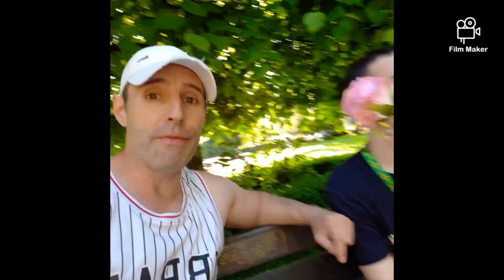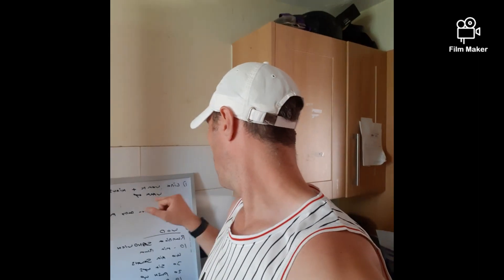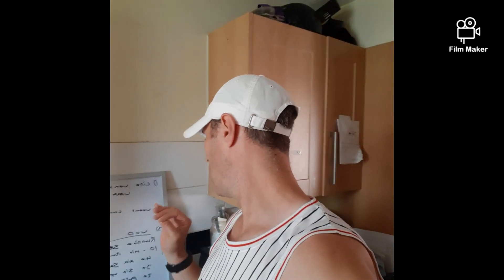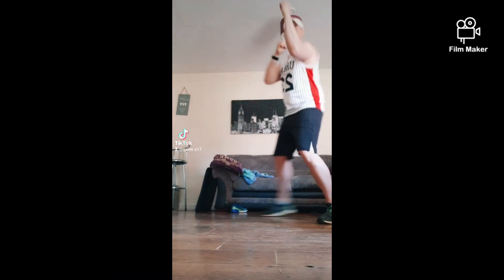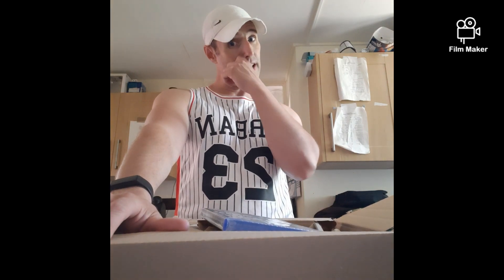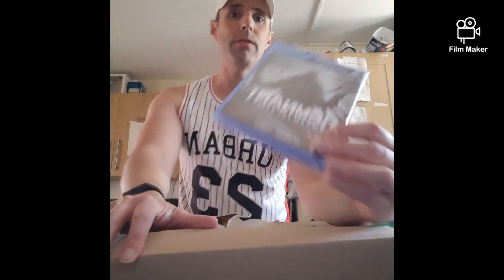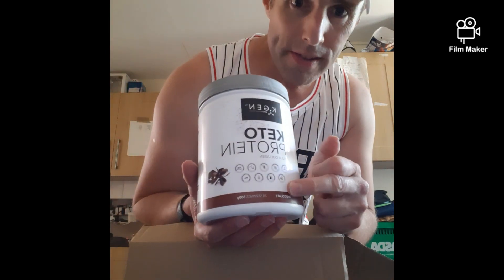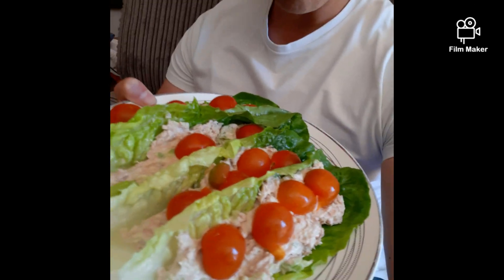Road to 2nd Dan blackbelt episode 8 (this stuff getting harder now) - Smithy's Fitness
welcome to another episode of 2nd Dan black belt I am noticing that my workouts are getting a lot more intense and I'm starting to feel a lot I've also given up shoutout videos to anyone that's found them that. anyone that wants a chance for a shoutout make sure you find Roland Rat that's hidden somewhere in this video